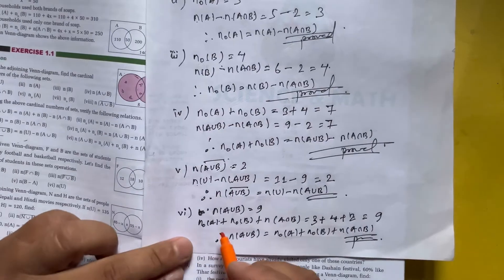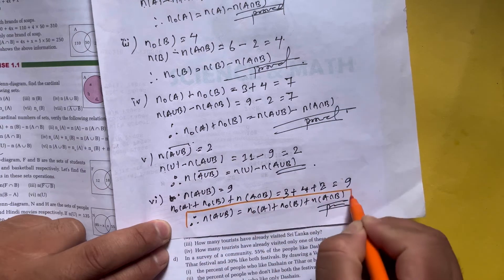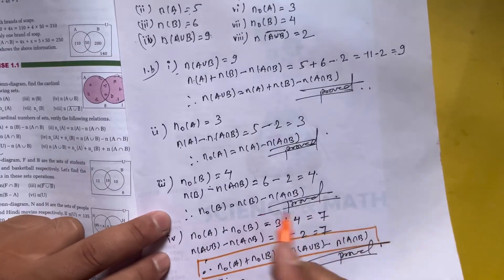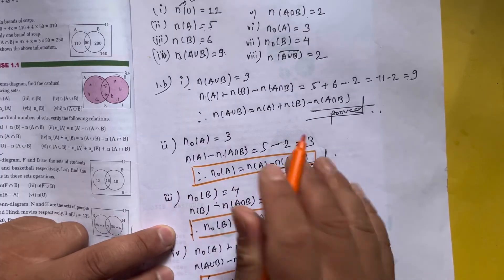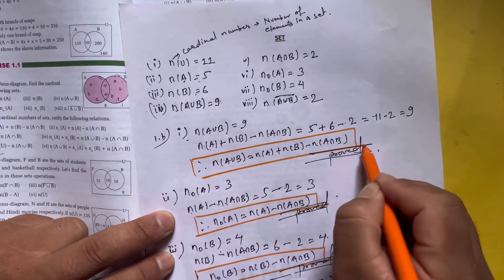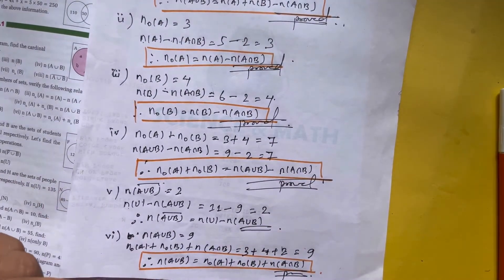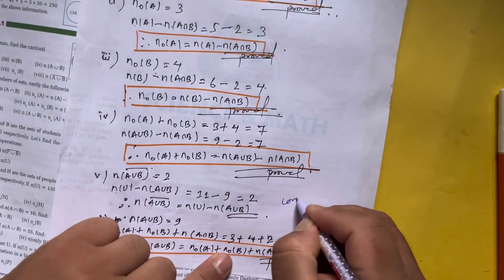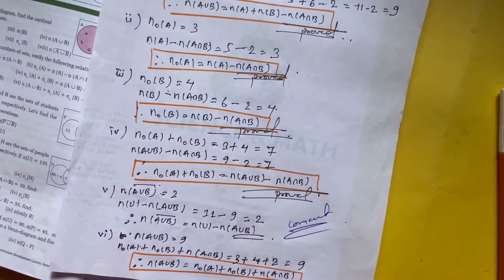Part 1: Set Solution based on New Curriculum 2080/2023 Grade 10 Compulsory Mathematics 😊🌻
Set,Grade10,New Curriculum,2023,2080,Two Set,Solution,Compulsory mathematics,SEE,SEE2080,SEE2024,Math,Grade 10,SET,SET solution,New curriculum